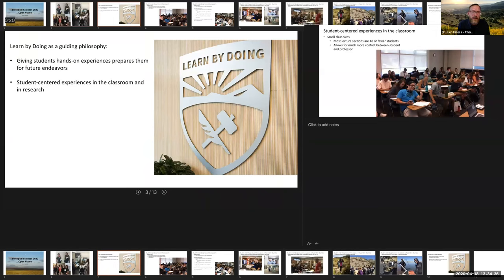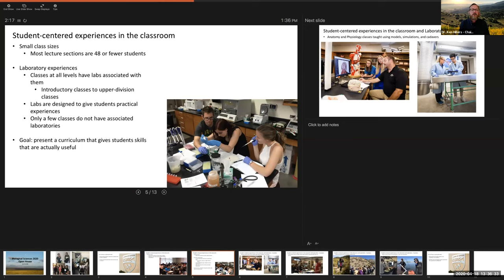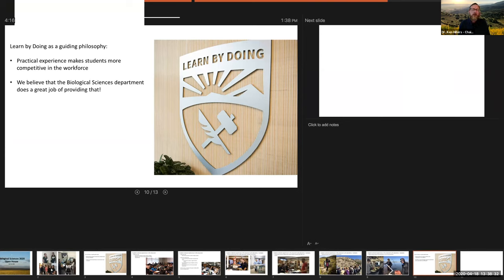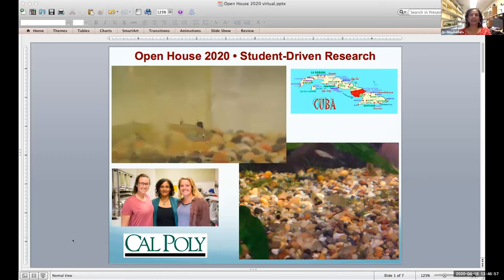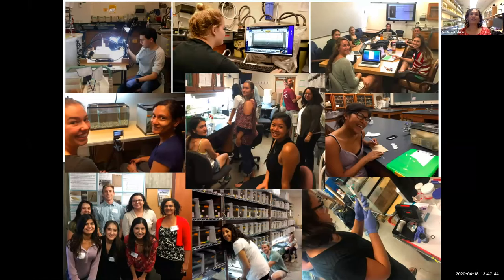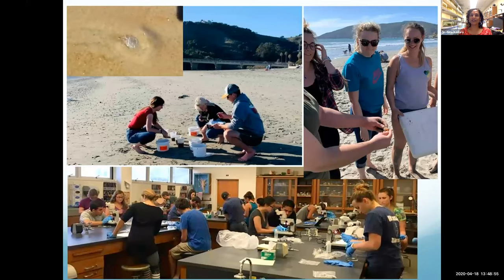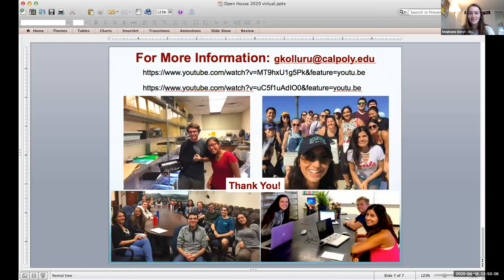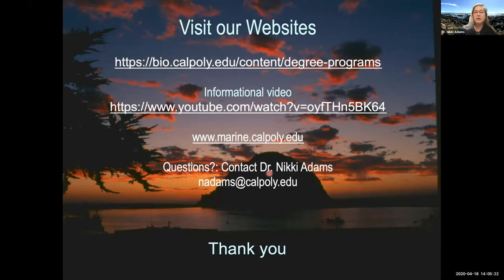Virtual Open House - Biological Sciences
Learn more about Cal Poly College of Science and Mathematics and our Biological Sciences Department